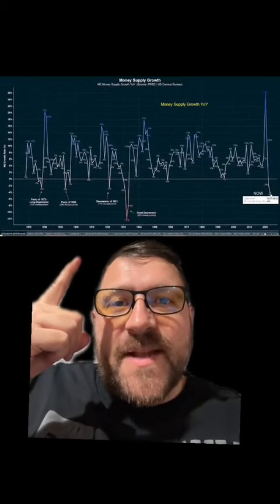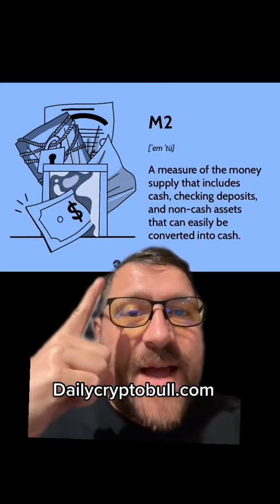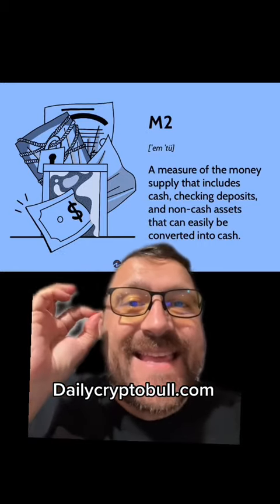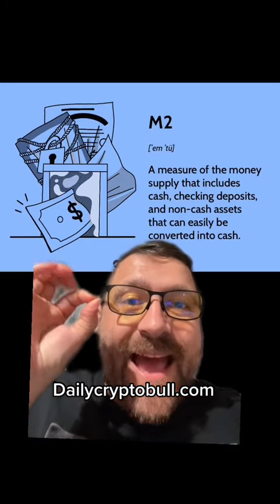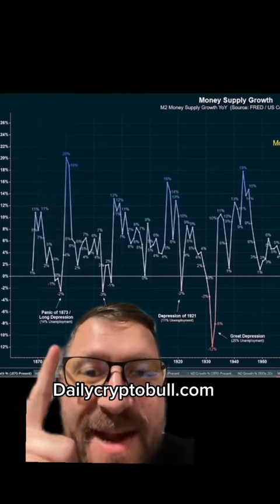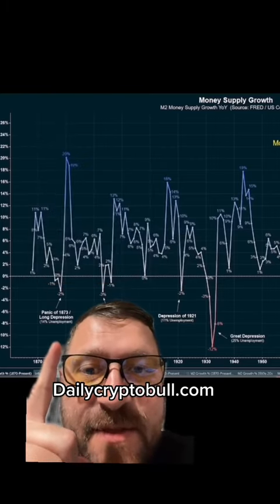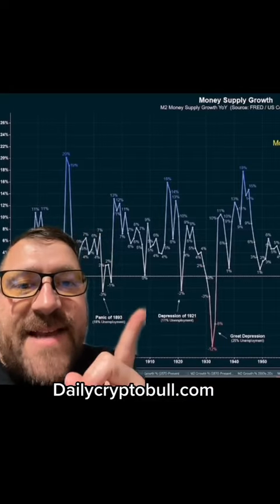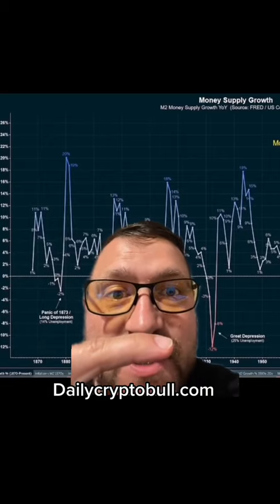1st Time Since GREAT DEPRESSION!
First time this has happened since the Great Depression. The money supply has dropped below zero. M2 went negative and that is the first time since the Great Depression. The economy, unemployment, banking crisis, & financial pressures line up with this. As the m2 money supply goes negative so does money flow in the economy. And the economy needs money flowing around to keep it running.